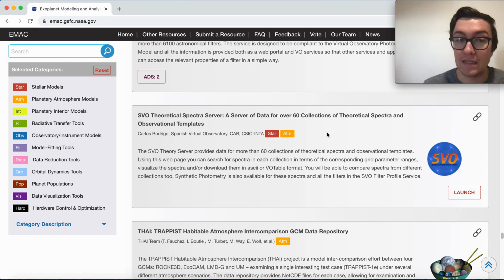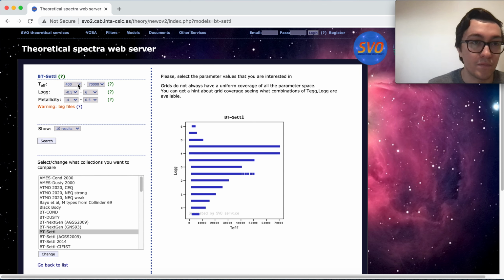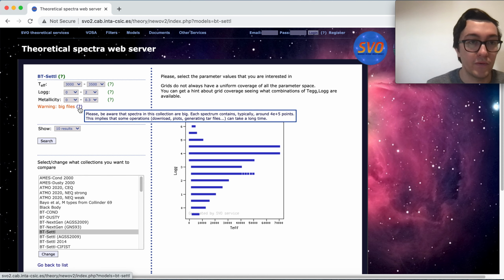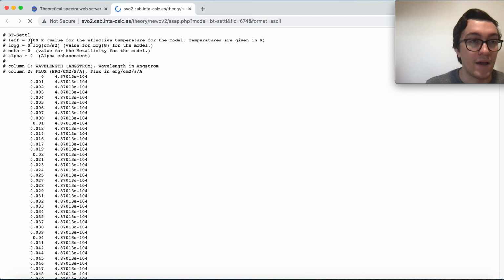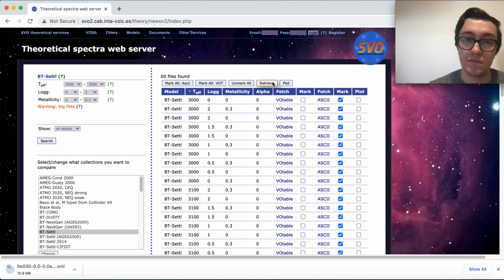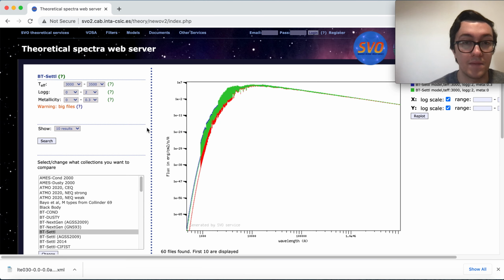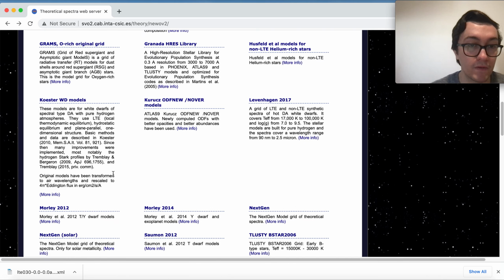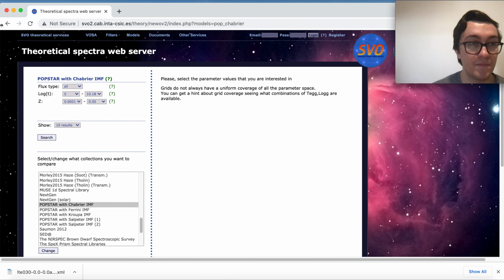SVO Theoretical Spectra and Observational Templates Server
Carlos Rodrigo, Spanish Virtual Observatory, CAB, CSIC-INTA

The SVO Theory Server provides data for more than 60 collections of theoretical spectra and observational templates. Using this web page you can search for spectra in each collection in terms of the corresponding grid parameter ranges, visualize the spectra and/or download them in ascii or VOTable format. You will be able to compare spectra from different collections too. Synthetic Photometry is also available for these spectra and all the filters in the SVO Filter Profile Service.